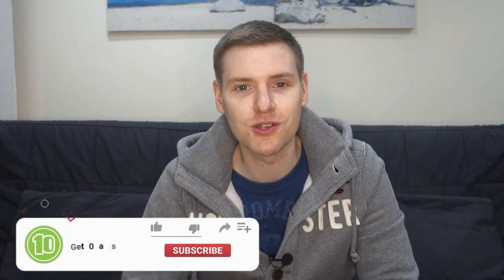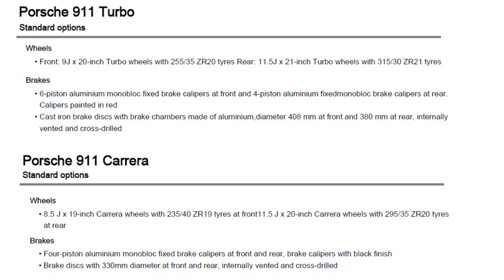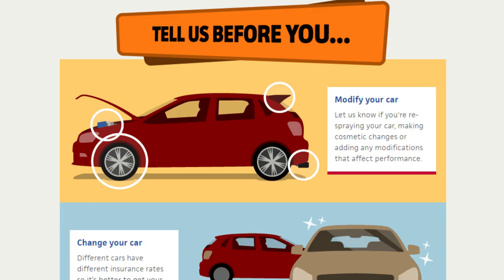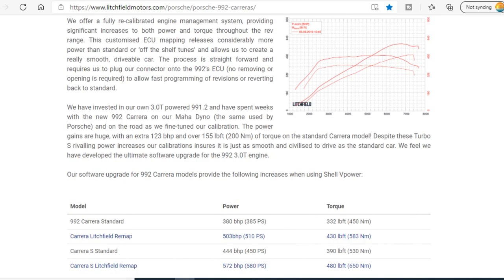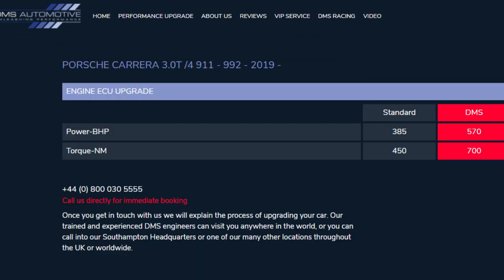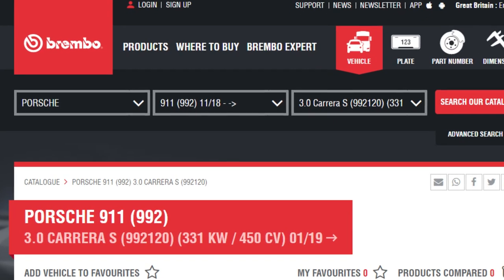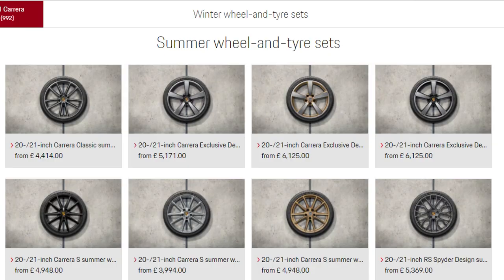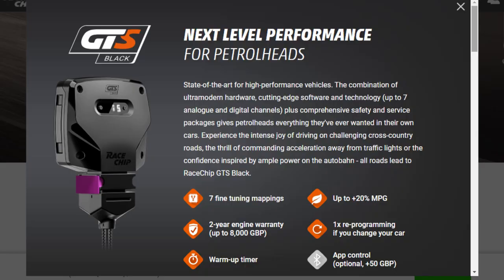Can you remap a Porsche 992 C2 385 PS ECU as high as a TURBO | How much does it cost?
How much does it cost to tune the 385 PS from a Porsche 992 Carrera 2 ECU as high as a Porsche 992 Turbo?  You can remap a Porsche 992 engine to give a performance upgrade and change the 385 PS on a Porsche 992.

I have discovered that it is already possible for companies to tune the Porsche 992 385 PS ECU mapping without mechanical changes. This improves the Porsche 992 385 PS performance figures. The Porsche 992 C2 already comes with 385 PS or 380 HP but companies have be able to change the engine map to deliver a higher PS closer to the entry 992 Turbo.

I have discovered 2 companies who can develop the 385 PS as high as 510 and 570 by changing the cars ECU engine map directly. I have also found a less fixed solution via a plug in system that will deliver 80 PS taking it to 465 PS. This solution can be changed at any time to return the stock Porsche engine map.

When making modifications to any car you need to consider both the manufacturers warranty and also the insurance company. If you have the car on finance you may also need to check if you are allowed to make modifications.

When I have looked at my Porsche 992 to see what performance upgrade I needed to reach I checked the Porsche 992 Turbo standard options. The Turbo comes with larger wheels and bigger front brakes with larger discs all round. So if I were to upgrade the 992 Carrera 2 I would need to improve the brakes also. Adding larger brakes would also mean I may need larger wheels.

I have looked at the genuine Porsche parts options for both the brakes and larger wheels and worked out the highest cost for improving the 992 C2 performance. Is it worth the value to try and bring a performance upgrade closer to the 992 Turbo? Check out the video and see what the options cost.